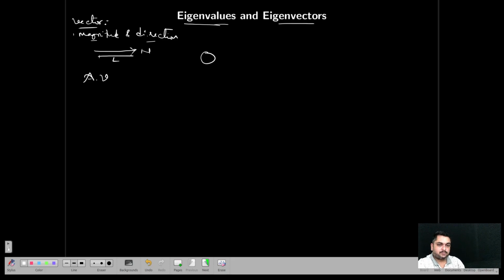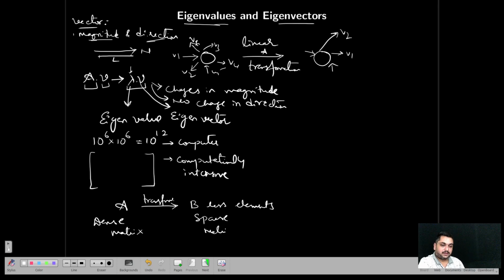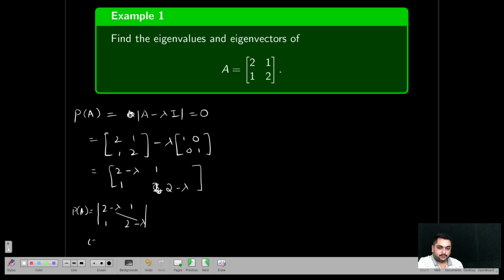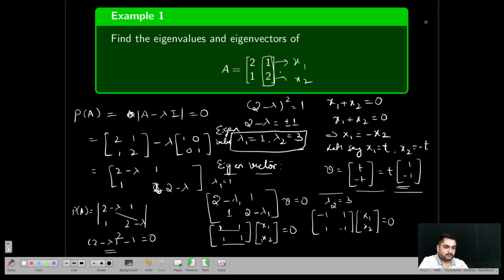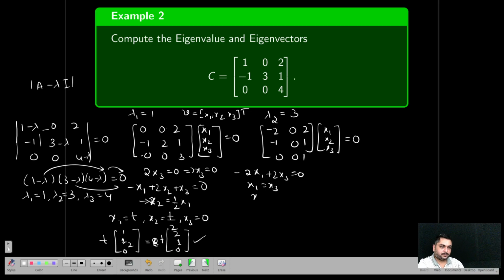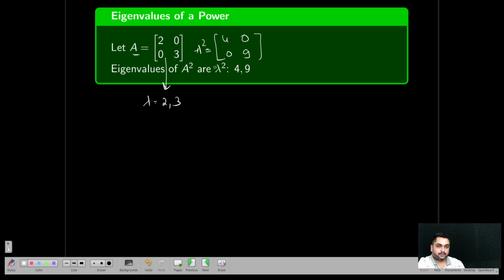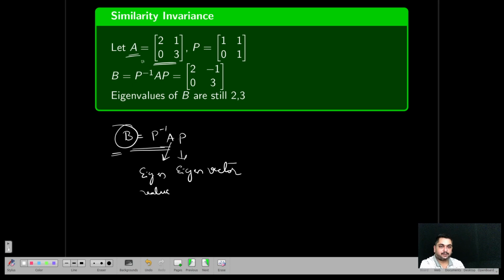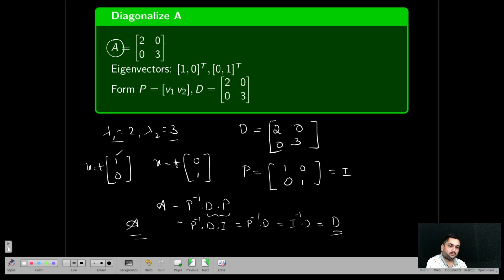Eigenvalues, Eigenvectors & Diagonalization | Linear Algebra Lec 09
🚀 MASTER LINEAR ALGEBRA FOR GATE & BEYOND!

In this cornerstone lecture of Linear Algebra, we explore the geometry and algebra behind Eigenvalues and Eigenvectors. Understanding how matrices scale space and how they can be simplified through Diagonalization is fundamental for GATE DA (Data Science & AI) and GATE CSE (Computer Science) topics like PCA and Stability Analysis.

📝 TOPICS COVERED IN THIS SESSION:

● Characteristic Equation: How to derive and solve the equation det(A - λI) = 0. ● Eigenvalues & Eigenvectors: Physical interpretation and calculation for 2x2 and 3x3 matrices. ● Properties of Eigenvalues: Sum of eigenvalues (Trace) and Product of eigenvalues (Determinant). ● Diagonalization: The conditions under which a matrix can be transformed into a diagonal matrix (D = P^-1 A P). ● Algebraic vs. Geometric Multiplicity: Why some matrices are non-diagonalizable (Defective Matrices).

✔ GATE Aspirants: High-weightage topic essential for both CSE and DA technical papers. ✔ University Students: Clear, step-by-step guide for Engineering Mathematics and Linear Algebra courses. ✔ Data Science Learners: Fundamental for understanding Principal Component Analysis (PCA) and SVD. ✔ Competitive Exams: Critical concepts for ESE, ISRO, and BARC technical interviews.